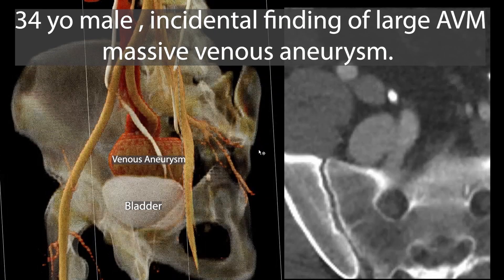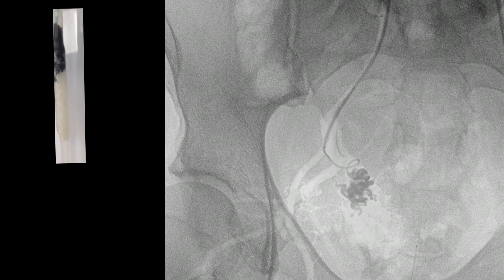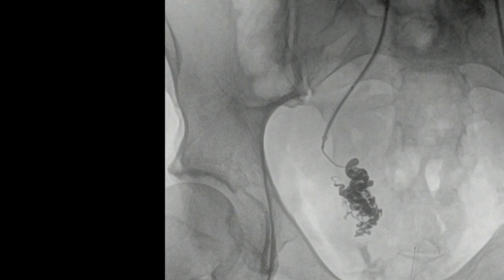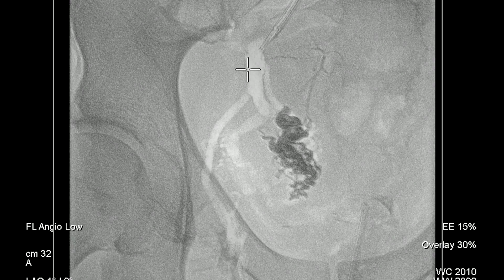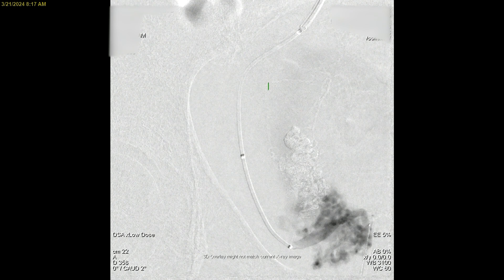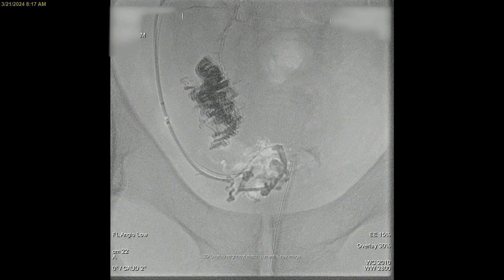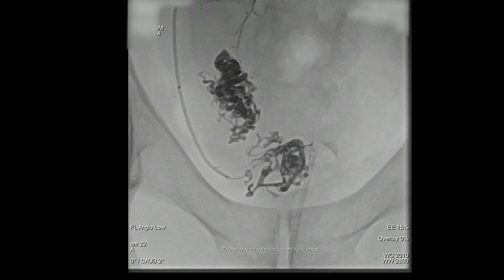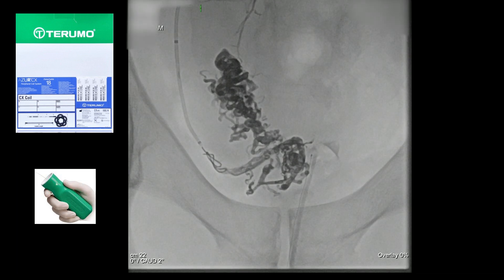Embolization of Pelvic Arteriovenous Malformation (Alan B. Lumsden, MD)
This is the case of a 34-year-old male with an incidental finding of an arteriovenous malformation and a huge venous aneurysm.